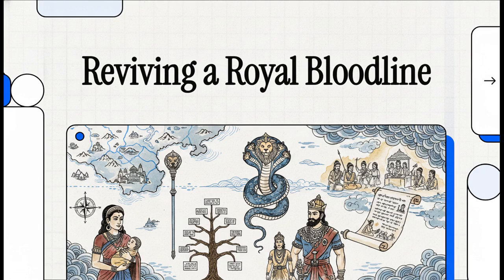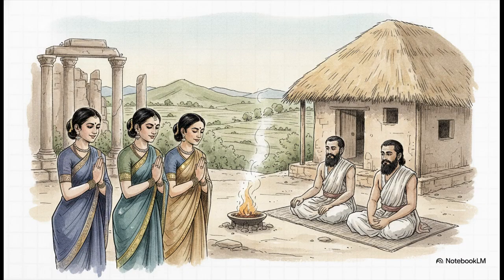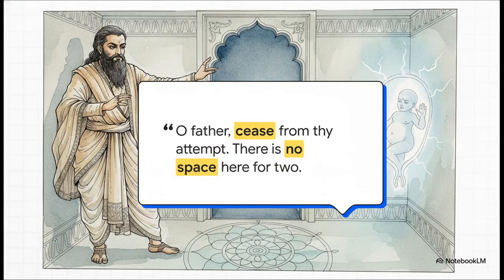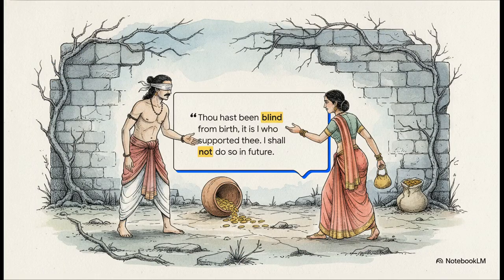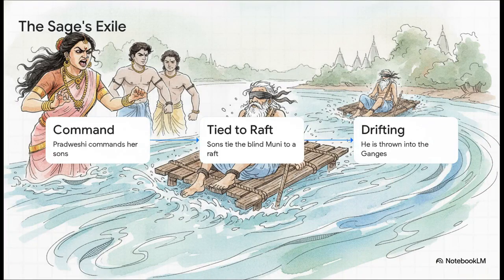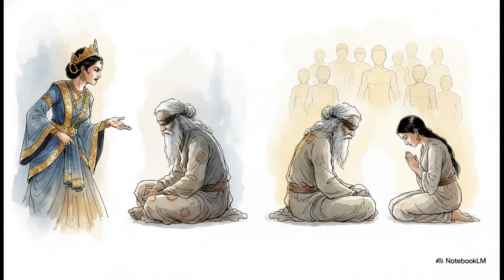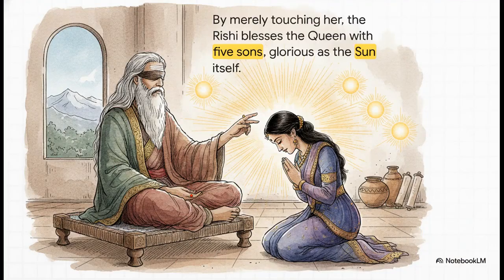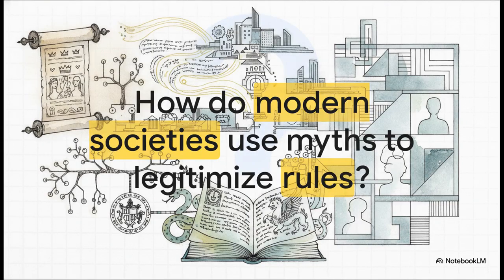B01S104 - Reviving a Royal Bloodline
This video is created using NotebookLM's Video Overview feature. I am creating these videos to help me better read and understand the Mahabharata.
I thought it would be a good idea to share these videos with you all as well.
for creating this amazing library to access NotebookLM from code.

Thank you Google for creating such an amazing product!
Bhishma recounts how Rama Jamadagnya, in wrath, repeatedly exterminated the Kshatriyas, leading to their revival as women bore offspring with Brahmanas. He then narrates the story of Rishi Dirghatamas, cursed to be born blind by Vrihaspati for impeding his attempt to copulate with Mamata, Dirghatamas's pregnant mother. Dirghatamas, though learned, was ostracized by fellow ascetics and eventually cast into the Ganges by his resentful wife Pradweshi and sons. Rescued by King Vali, Dirghatamas was asked to raise progeny. When Queen Sudeshna deceptively sent her nurse, Dirghatamas fathered eleven sons, including Kakshivat. Later, with Sudeshna, he begat five more sons—Anga, Vanga, Kalinga, Pundra, and Suhma—who founded renowned kingdoms, thus perpetuating King Vali's line and highlighting the role of Brahmana seed in sustaining Kshatriya lineages.